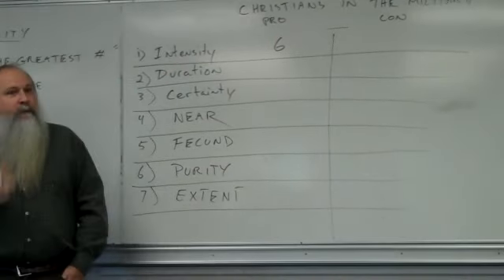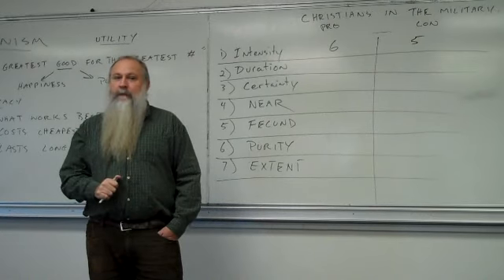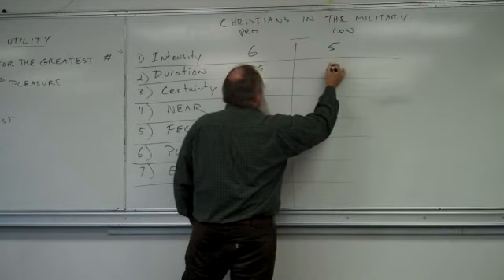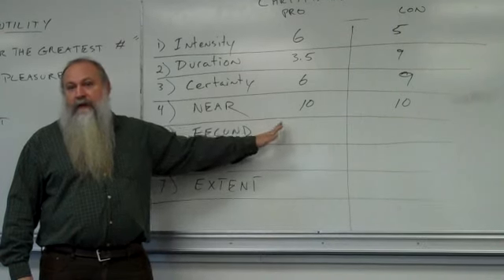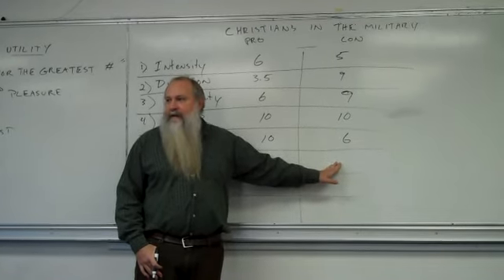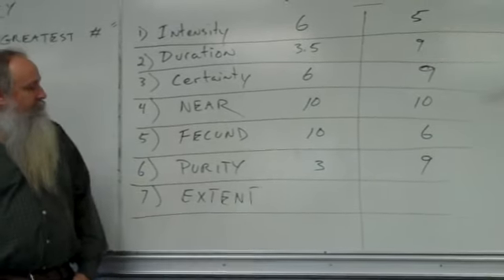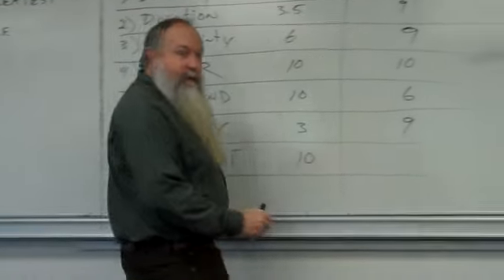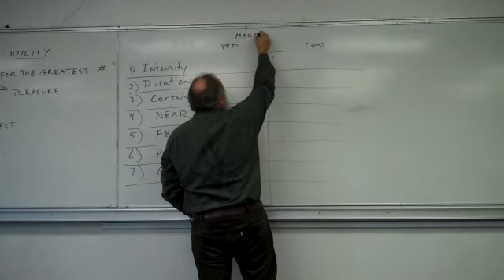Utilitarian Ethics Part 2